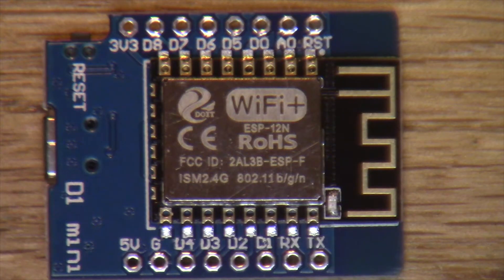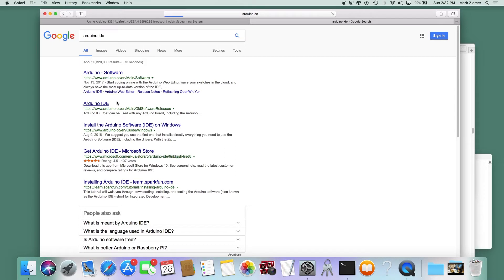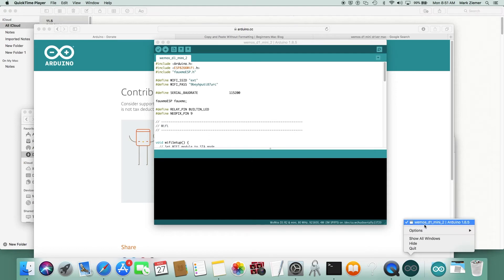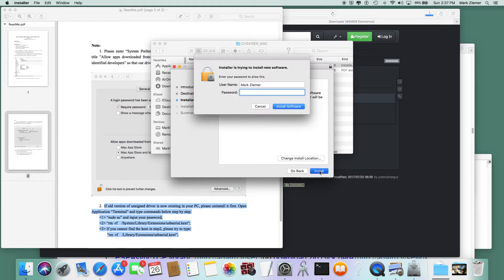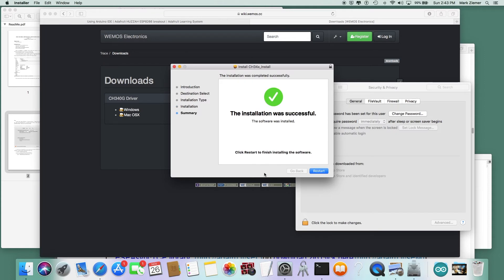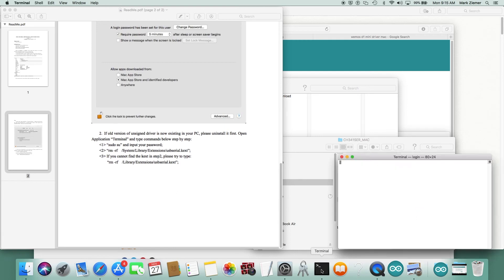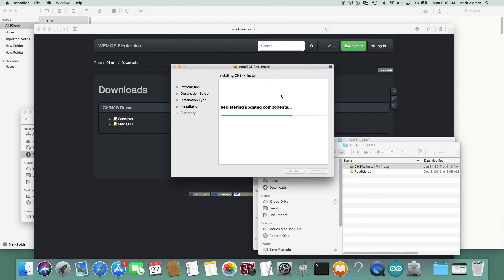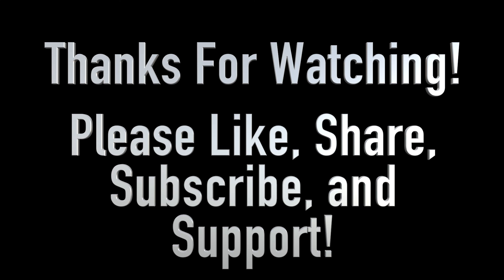Alexa Control Via Wemos D1 Mini Part 1 Arduino IDE and Driver